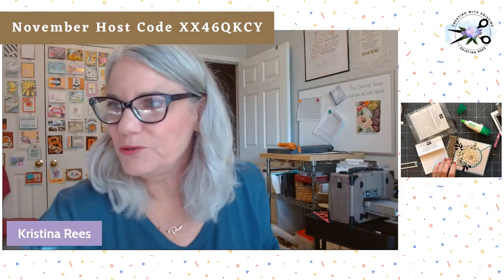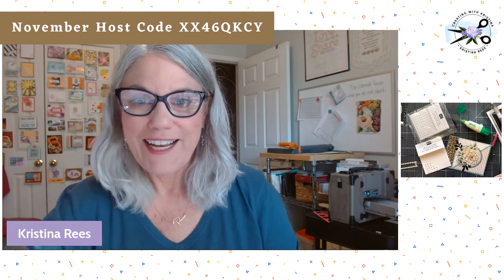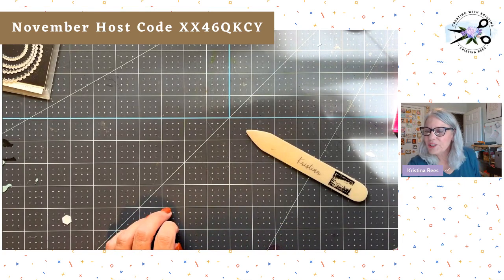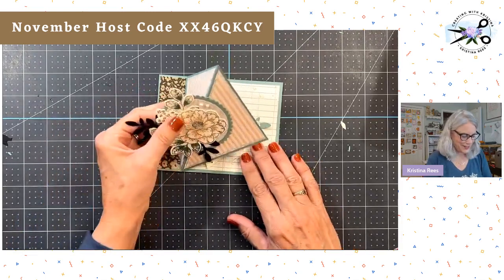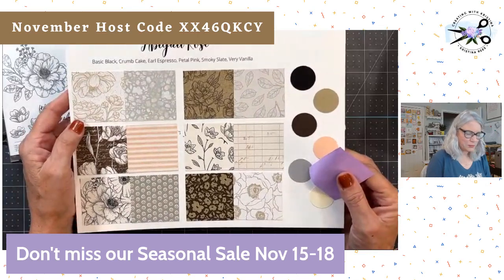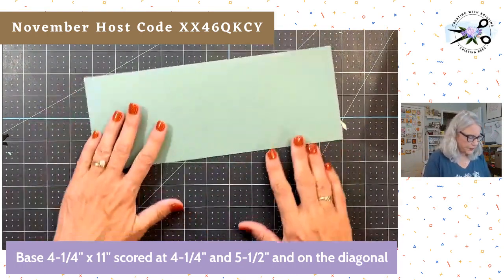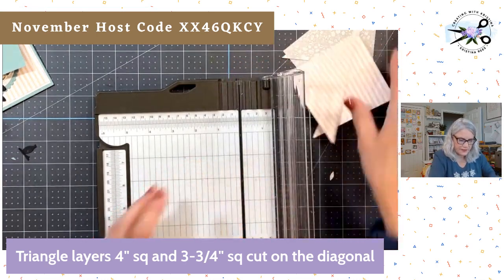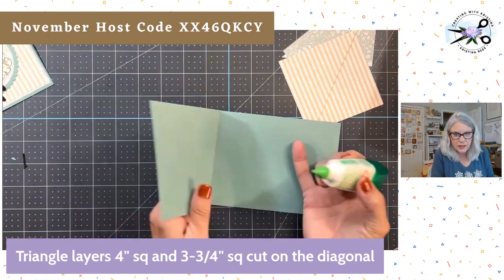Create 1 Card with 2 Fun Folds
Combine the Book Bind with the Twisted Easel Fold to create this Fun Fold.

Also this video is dedicated to my friend and upline Francine Wilson who lost her fight with ALS. Rest in Peace Fran I will always love you.